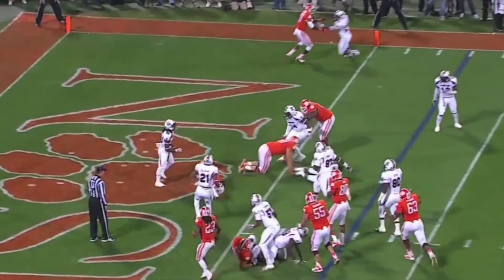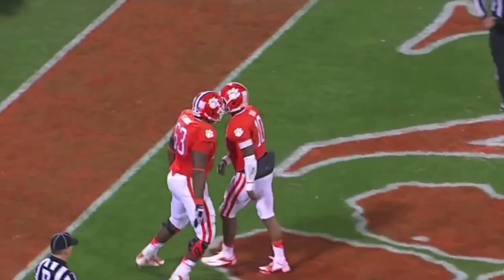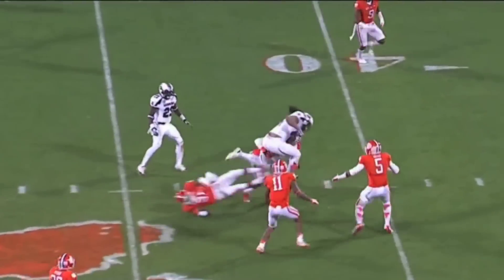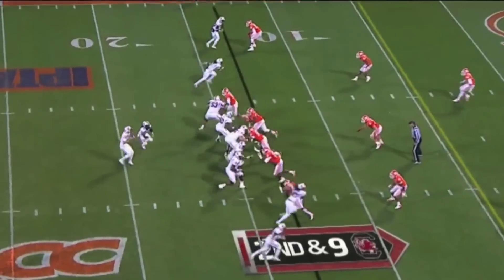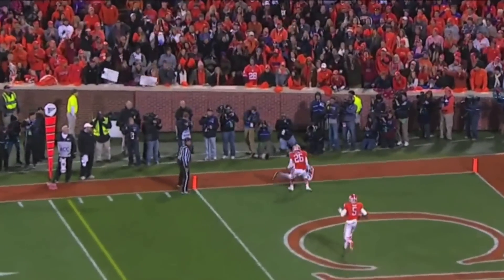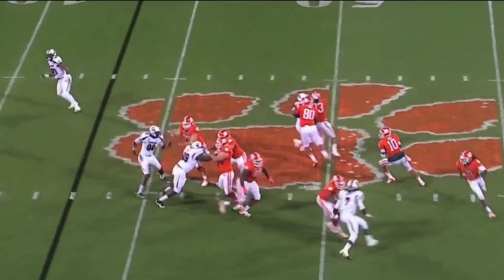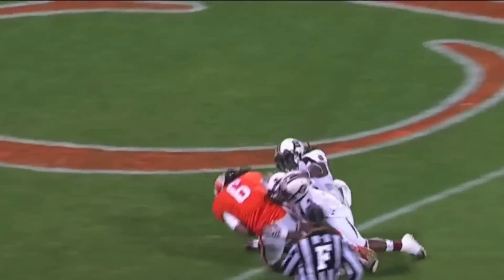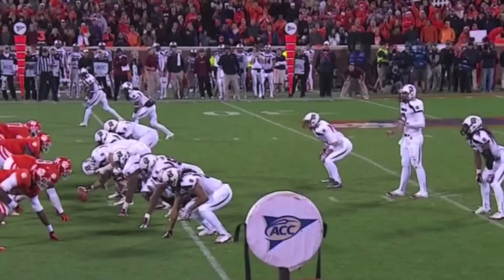Highlights: South Carolina vs. Clemson - 2012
CLEMSON, S.C. -- Backup quarterback Dylan Thompson threw for three touchdowns, Jadeveon Clowney had 4½ sacks and South Carolina (No. 12 BCS, No. 13 AP) won its fourth straight over Clemson (No. 11, No. 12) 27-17 on Saturday.

Thompson got the call for the Gamecocks (10-2) because starter Connor Shaw sprained his left foot last week against Wofford. And the Gamecocks sophomore made the most of it with TD passes of 13 and 6 yards to Bruce Ellington and 34 yards to Ace Sanders.

The Tigers (10-2) were grounded by Clowney, the Gamecocks star defensive end who set his school's single-season record with 13 sacks.

SEC blog
ESPN.com's Chris Low and Edward Aschoff write about all things SEC football in the conference blog.
More:
• Blog network: College Football Nation

South Carolina coach Steve Spurrier won his 65th game in eight seasons, surpassing Rex Enright for most victories by a South Carolina coach. The Gamecocks finished with 10 victories for a second consecutive season, a first in program history.

"When we play Clemson, they don't seem to play very well," Spurrier said.

That was true again in this one as Clemson's offense and quarterback Tajh Boyd never got on track. The Tigers came in leading the Atlantic Coast Conference and were sixth in the country with 535 yards a game. They finished with 328 yards in this one, 165 over the final three quarters.

Boyd was 11 of 24 for 183 yards and two crushing interceptions, the last one that set up Thompson's clinching TD throw to Ellington with 4:17 left.

When it was over, South Carolina's players started their fans in the chant, "Four In A Row! Four In A Row!"

It's been 58 years since the Gamecocks could say that, their one and only four-game series win streak occurring from 1951-54.

South Carolina's win made the Southeastern Conference 4-0 against ACC opponents Saturday.

Thompson found out Wednesday he'd get his second start of the season because of Shaw's injury.

"For a guy who hadn't played much, he did very well," Spurrier said.

Spurrier said Shaw should be ready for South Carolina's bowl. Did Thompson think he'd earned another start? "I'm not worried about that. We just beat Clemson four times in a row," he said.

Clemson coach Dabo Swinney said his team was unable to get the ball in the second half, running just 19 plays to South Carolina's 51.

"We just couldn't stop them on third down. The third quarter was huge. We had too many penalties, too many turnovers and South Carolina did a great job of controlling the ball," said Swinney, now 1-4 against the Gamecocks.

ACC blog
ESPN.com's Heather Dinich writes about all things ACC in the conference blog.

• Blog network:
College Football Nation

Clemson's oldest players came into their senior day ceremonies hoping to avoid an oh-fer against their rivals. The Tigers looked like they got a break before the game when Spurrier said Thompson would start for Shaw, who riddled Clemson for 317 yards in last season's 34-13 victory.

Shaw sprained his left foot in the win over Wofford last week and barely practiced during the week. Shaw came out in full uniform and helmet during warmups and appeared to move easily. Still, this was Thompson's start and he kept the Gamecocks in it.

Thompson answered Clemson's 16-play, 85-yard touchdown drive with a solid showing of his own on South Carolina's following series. He went 4-for-4 for 56 yards, including a 13-yard TD pass to Ellington.

Boyd showed Clemson's quick strike capabilities moments later, hitting DeAndre Hopkins for a go-ahead, 43-yard touchdown pass. It was Hopkins' ninth straight game with a touchdown catch and extended his school record to 16 scoring grabs this season.

Clemson faced its stoutest defensive test since a 49-37 loss at Florida State. The Gamecocks defense ranks 13th nationally and is unaccustomed to allowing huge chunks of yardage or scads of points.

The shootout quickly turned into a slugfest after Boyd's two first-quarter scores, Clemson managing just 74 yards in the second quarter. Not that South Carolina, with Thompson under center, could get much going, either.

Thompson drove the Gamecocks to the Tigers' 9 but had to settle for Adam Yates' 27-yard field goal that cut the lead to 14-10.

Clowney had 1½ sacks in the opening half, and then added three more in the final two quarters to best the team's single-season mark of 10 shared by Andrew Provence (1982) and Melvin Ingram (2011).

It was the Gamecocks' defense that shook up Clemson's usually fast-paced attack. Boyd was pressured much of the period and was just 8 of 17 for 131 yards and an interception while trying to score before the half.

Boyd was hit on the throw, the ball floating into the middle of the field and DeVonte Holloman diving backward for the grab. It was Holloman's third career interception in four games against Clemson.